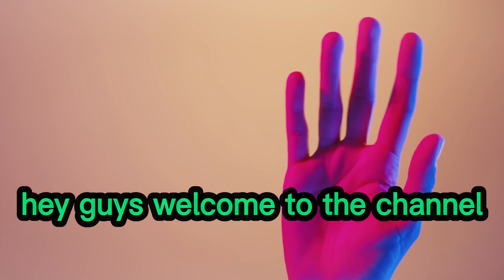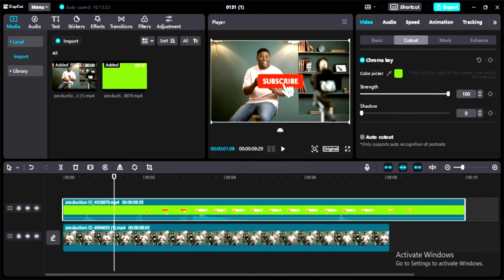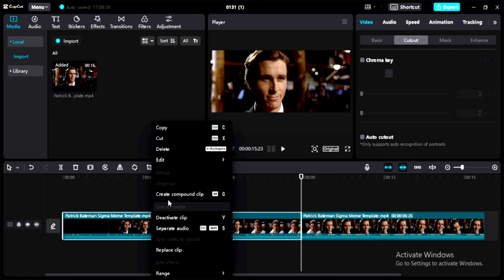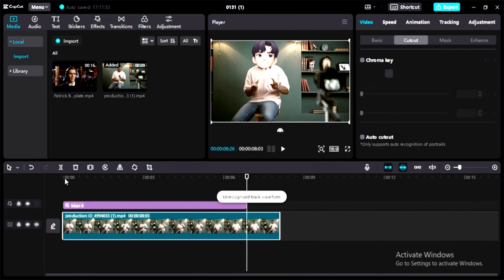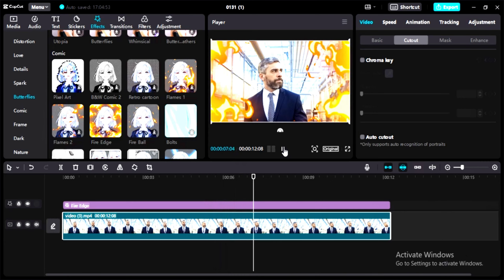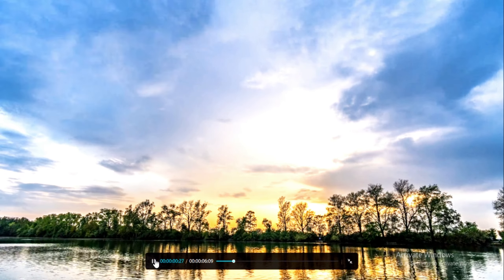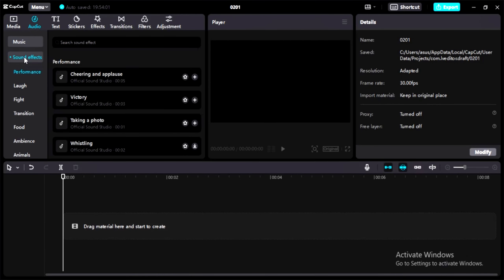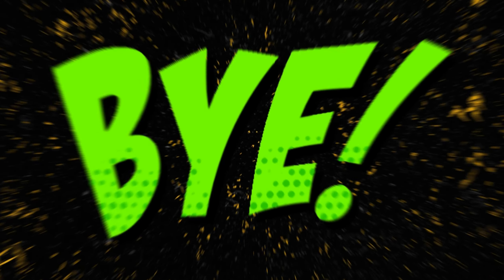Top 5 Advanced Capcut Editing Tips&Tricks In 2024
Hi Guys In This Video I Will Be Talking about Top 5 Advanced Capcut Editing Tips&Tricks In 2024.Learn how to make your videos more professional with these 5 advanced editing tips in CapCut.